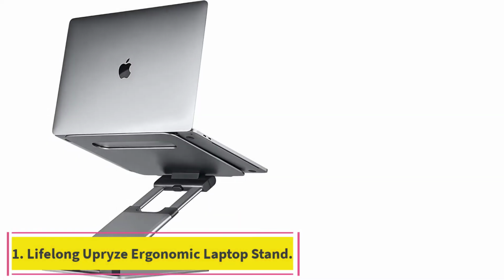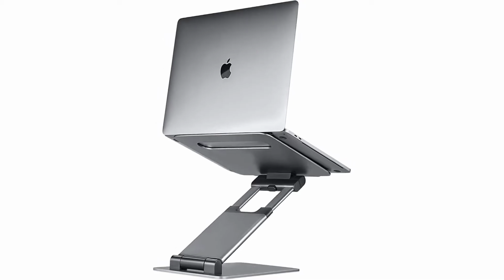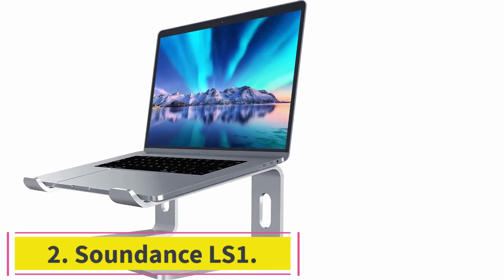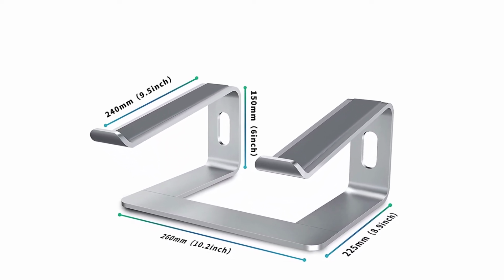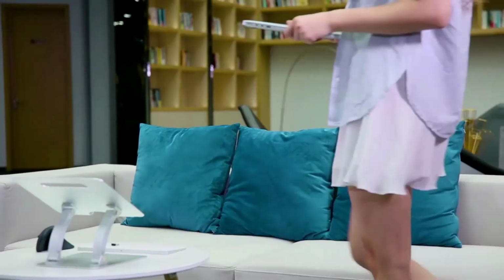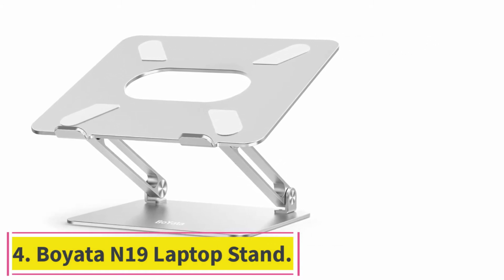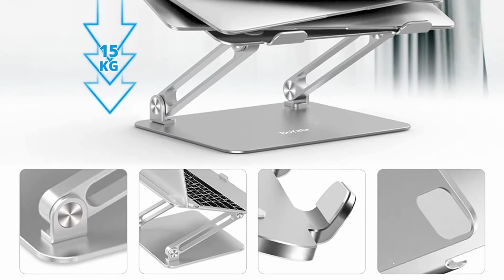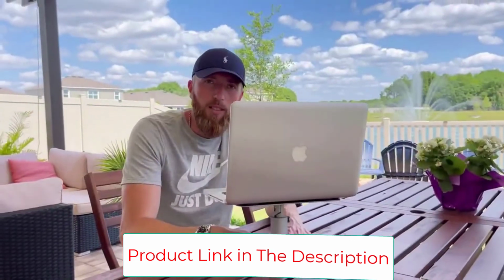✅Best Laptop Stands 2022-Best laptop stand 2022: Foldable stands and risers for desks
1. Lifelong Upryze Ergonomic Laptop Stand.
2. Soundance LS1.
3. Nulaxy C1.
4. Boyata N19 Laptop Stand.
5. YoFeW Laptop Stand.

Hey guys in this video we are going to be checking out the Best Laptop Stands. You Can Buy Right Now. We made This List Based On Our Personal Opinion and hours of research & we have listed them based on the type of features and Price. We have Included options for every type of user so whether you are looking for the best budget.

      owners.